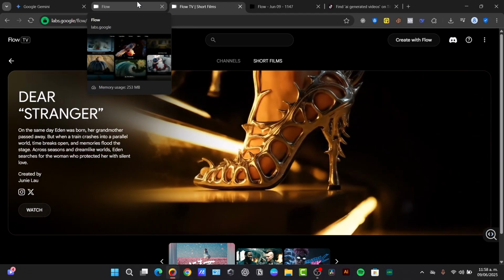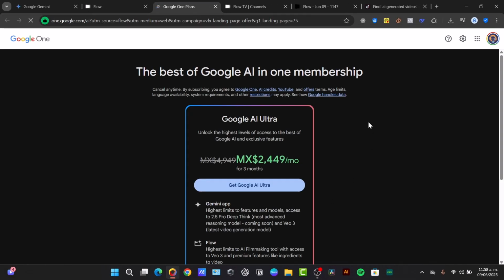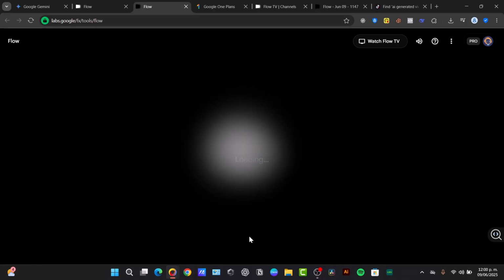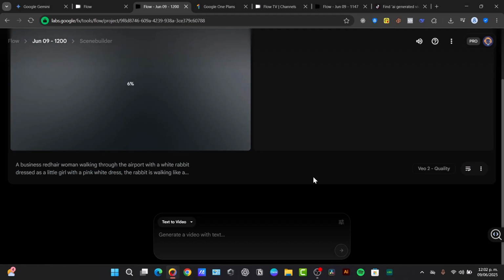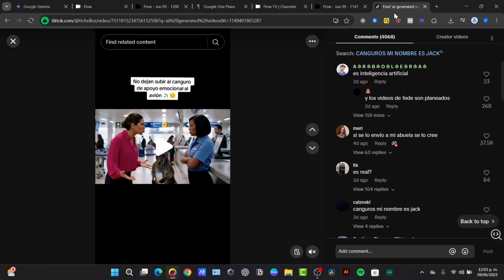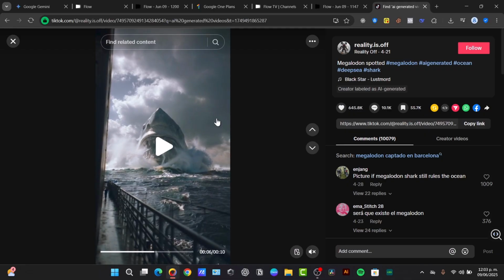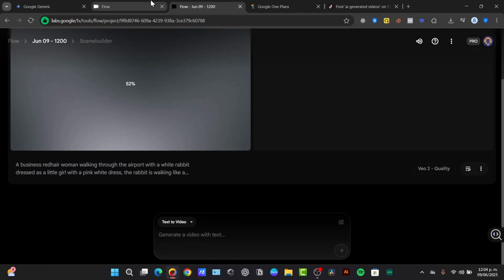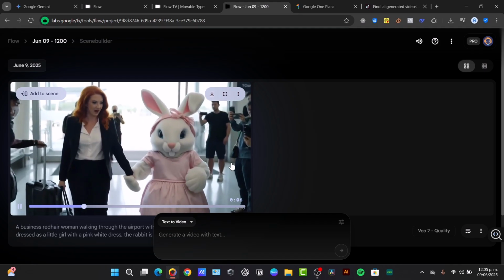How to Make Viral AI Vlogs With Google Veo 3!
Discover how to create viral AI-powered TikTok vlogs using Veo-3! 🚀 In this step-by-step guide, you’ll learn how to script, generate, and edit stunning AI vlogs that grab attention and grow your audience fast. 🌟

We'll cover:
🤖 What Veo-3 is and how it works
🎬 How to set up and generate your AI vlog content
📈 Tips and tricks to make your vlogs go viral on TikTok
✂️ Editing and publishing strategies to boost engagement

Whether you're a beginner or looking to level up your content, this tutorial has everything you need to succeed with AI vlogging on TikTok. 🔥